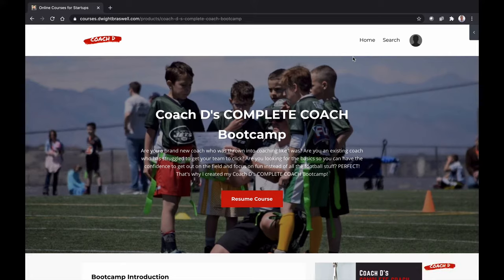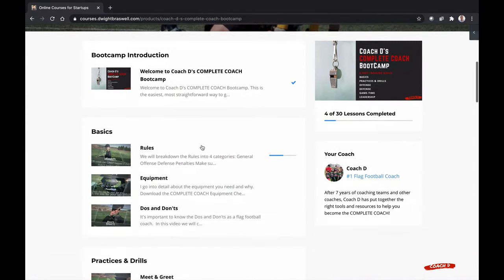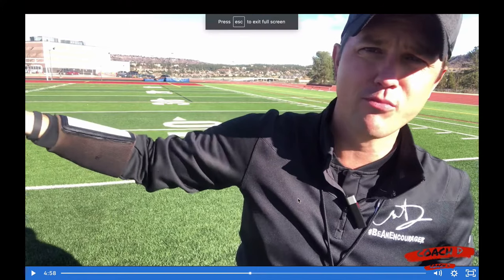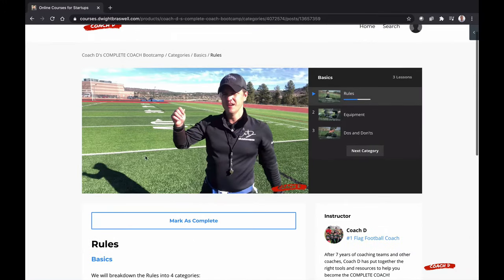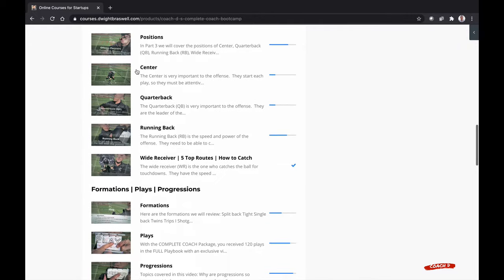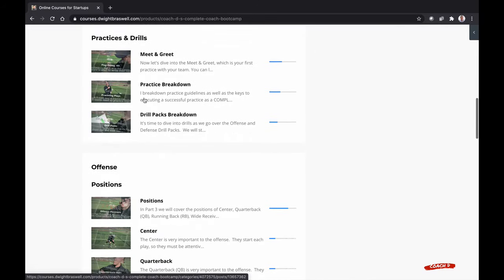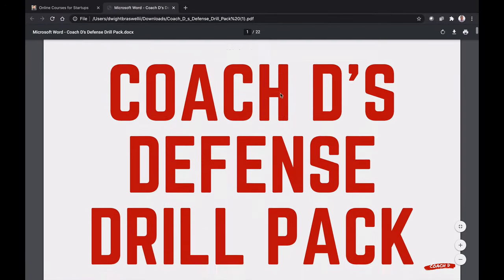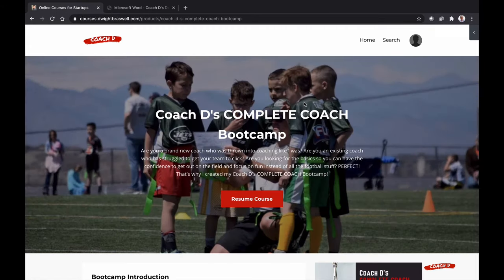Youth Flag Football Complete NEW COACH Course | Coach D's Complete Coach Training for New Coaches